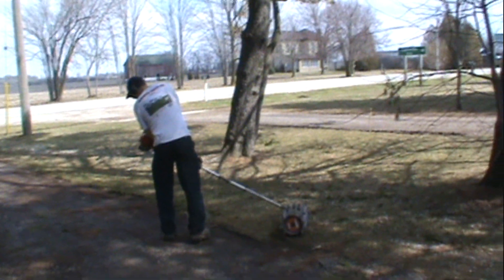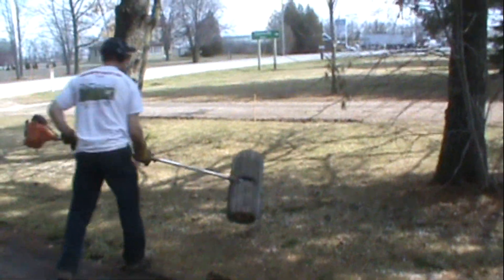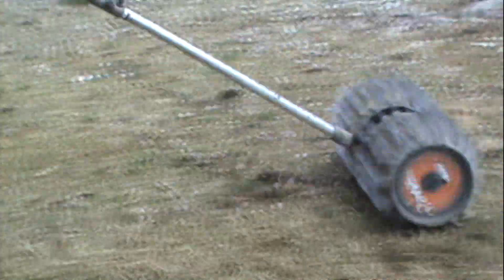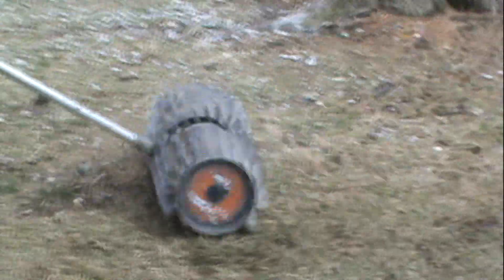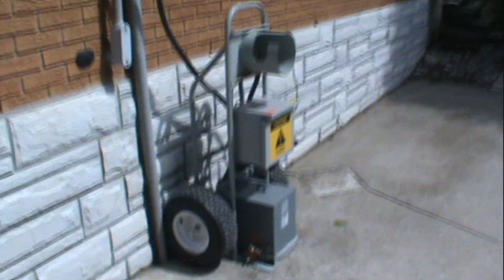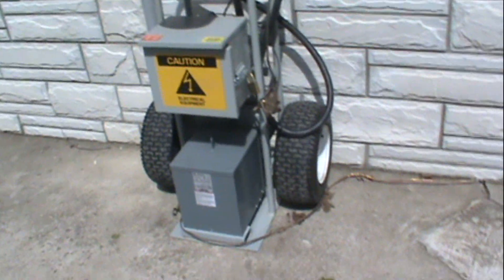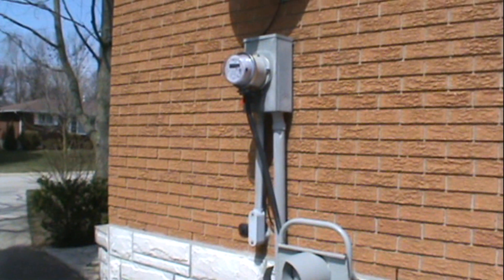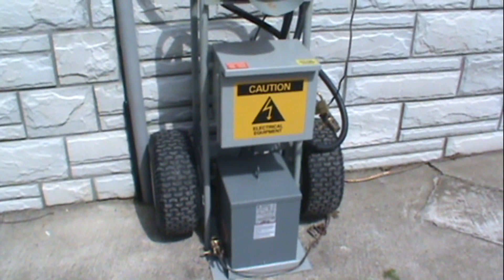Tools of the Trade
This powerbroom attachment works great to get loose debris off lawns and also works on pavement to get sand or gravel off. The stihl and the echo powerbrooms are almost the same.